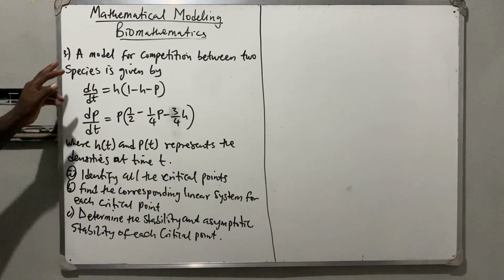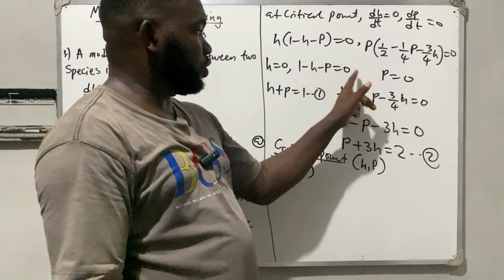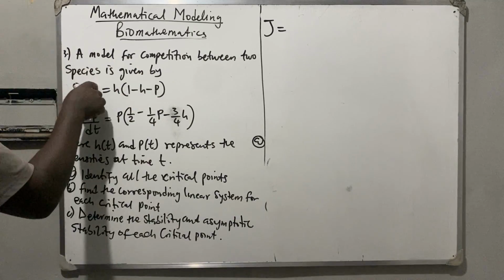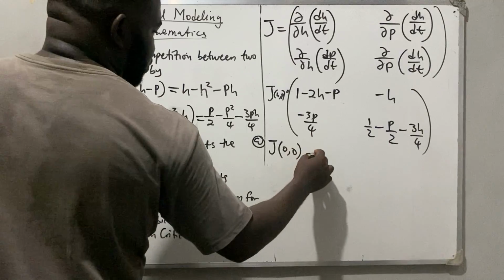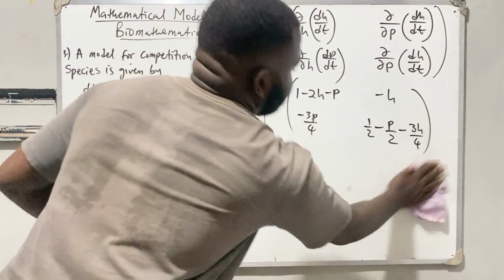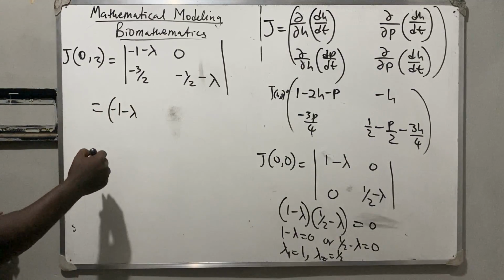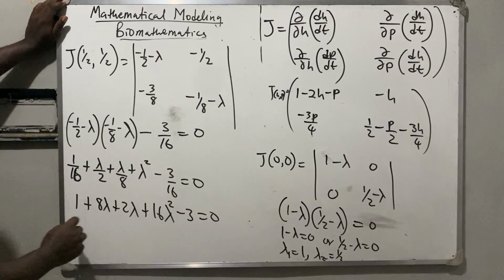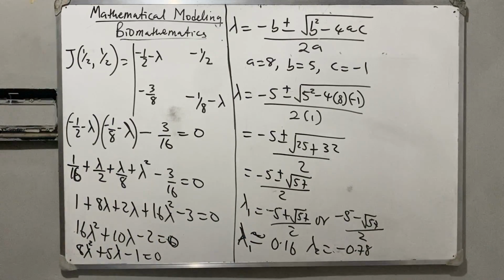Two-Species Competition Model | Biomathematics MTH 823 | Critical Points, Stability & Phase Portrait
Two-Species Competition Model | Biomathematics MTH 823 (ESUT) | Critical Points, Stability & Phase Portrait

📝 Video Description

Unlock the secrets of population dynamics in this detailed walkthrough of Question 3 from the MTH 823 Biomathematics exam (ESUT). In this video, we analyze a two-species competition model governed by nonlinear differential equations:

\frac{dh}{dt} = h(1 - h - p), \quad \frac{dp}{dt} = p\left(\frac{1}{2} - \frac{1}{2}p - \frac{3}{4}h\right)

We cover:
✅ How to find critical points
✅ Linearization and Jacobian analysis
✅ Stability and asymptotic behavior
✅ Sketching the phase portrait
✅ Biological interpretation of the results

📌 Perfect for M.Sc. and postgraduate students in biomathematics, mathematical biology, or applied mathematics.

📚 Course: MTH 823 – Biomathematics
🎓 Institution: Enugu State University of Science and Technology (ESUT)

Chapters:
00:00 – Introduction
01:15 – Understanding the model
03:45 – Finding critical points
06:30 – Linearization and Jacobian
10:10 – Stability analysis
13:20 – Phase portrait sketch
16:00 – Biological interpretation

🏷️ Tags/Keywords (SEO tags for discoverability)

biomathematics, MTH 823, two species competition, population dynamics, nonlinear systems, Jacobian matrix, phase portrait, ESUT mathematics, mathematical biology, stability analysis, postgraduate mathematics, species interaction model, bifurcation analysis, applied math models, predator prey model, competition equations, differential equations biology